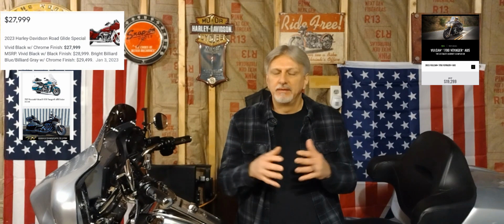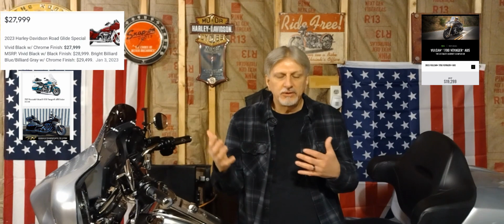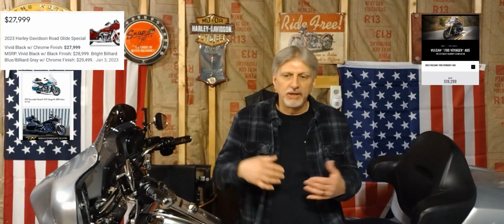The bike you really want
Hey everyone are you on the bike you really want to be on or is the pricing of Harley keeping you from getting the bike you really really want .